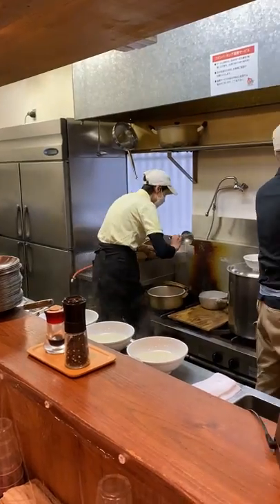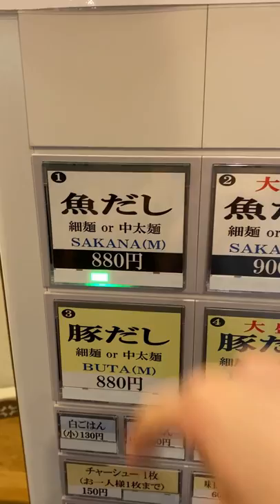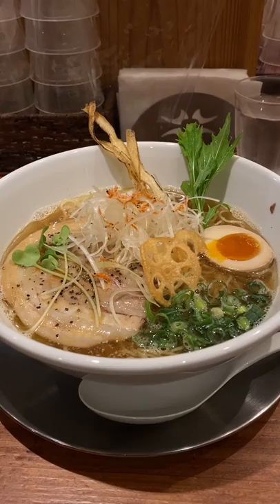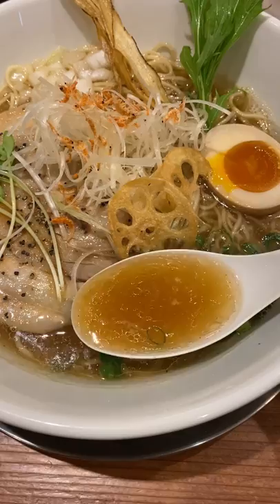How To Eat Ramen In Japan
And most importantly enjoy your 🍜